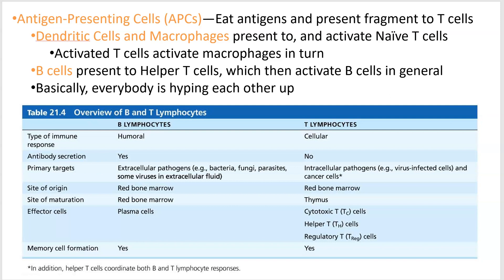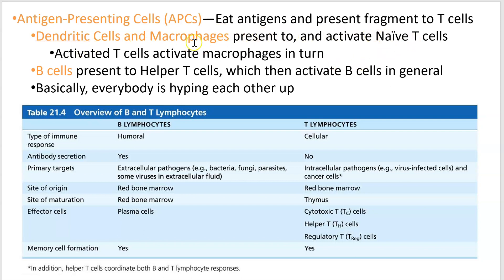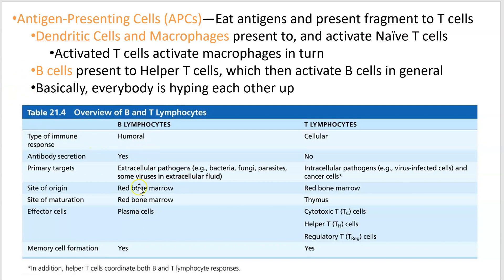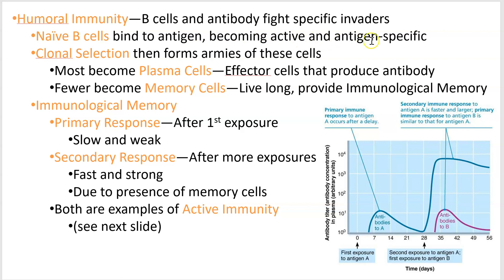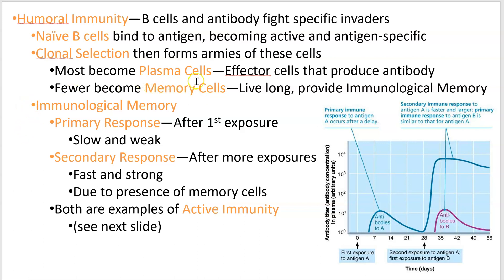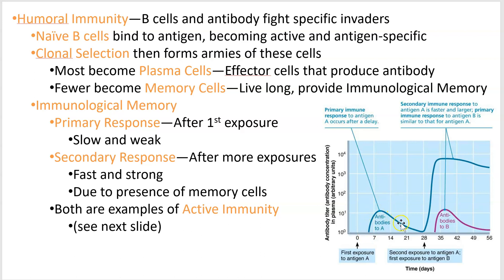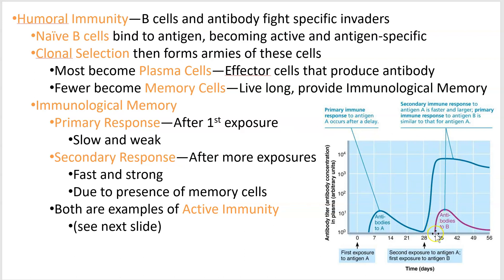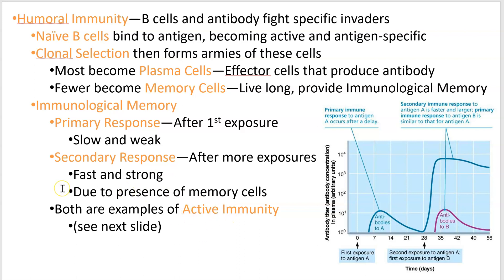2402 Lecture Chapter 21 Immune 3 PowerPoint Screencast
Antigen Presenting Cells and Humoral Immunity.